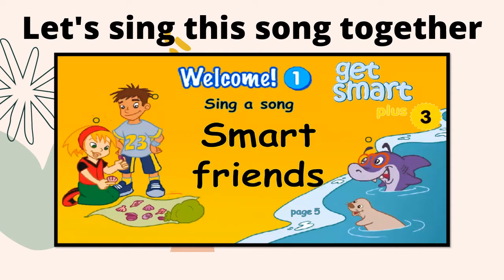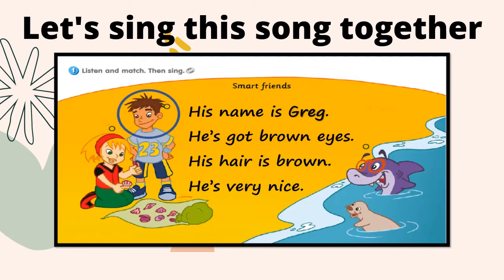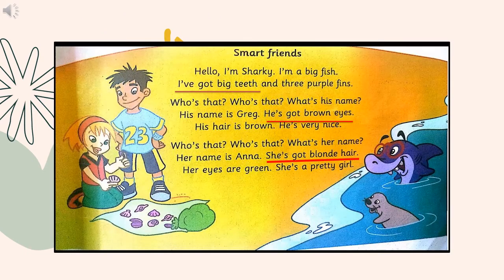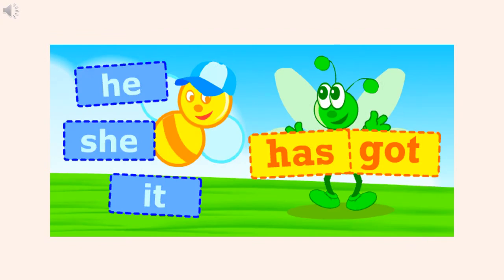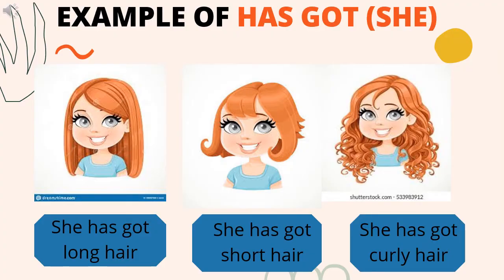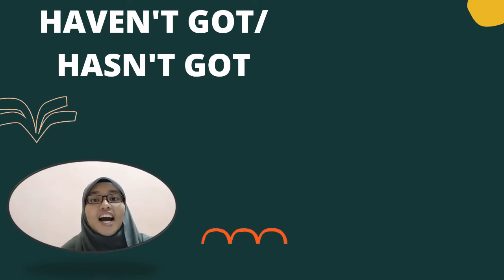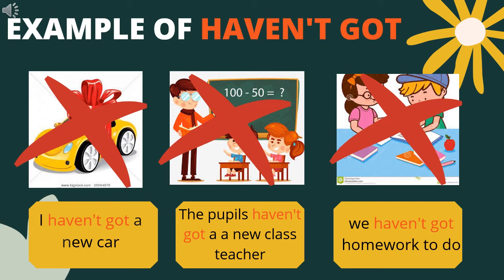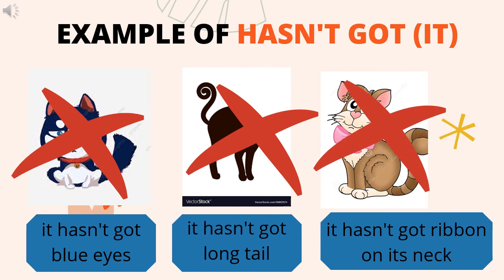PdPR ENGLISH TAHUN 3 MODULE 1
PENGAJARAN DAN PEMBELAJARAN DI RUMAH

SUBJECT:ENGLISH
DATE:9 FEBRUARY 2021
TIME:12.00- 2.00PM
CLASS:3 IBN KHALDUN
TEACHER'S NAME:FARAH HAYATI MUHAMAD

SELAMAT MENONTON